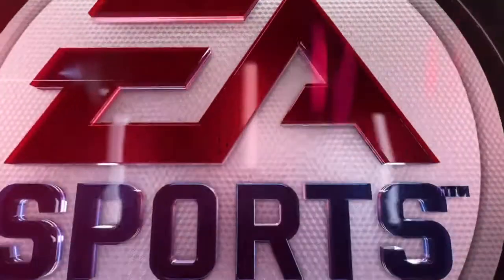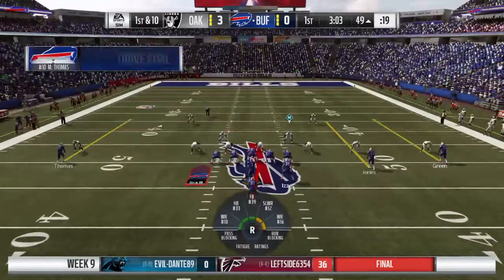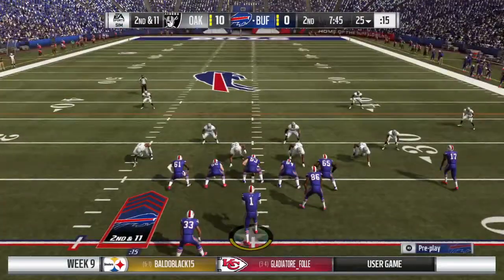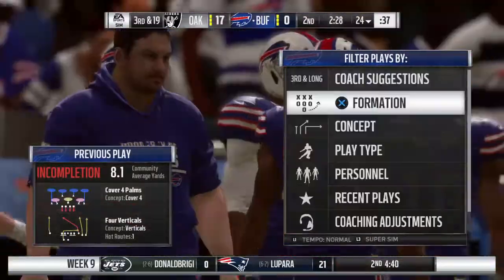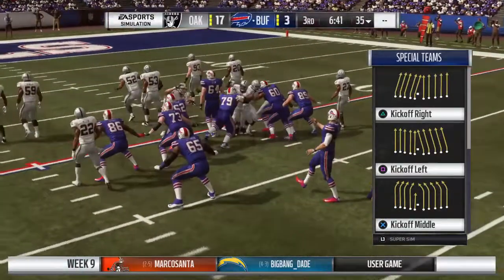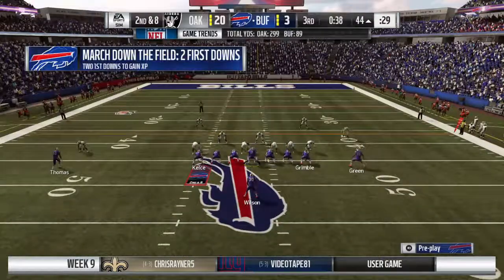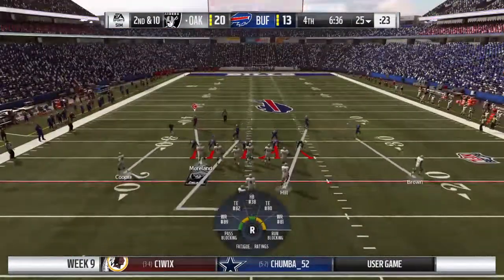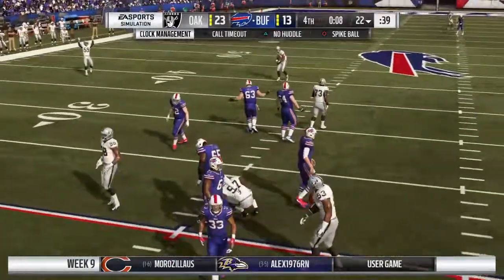Madden 19 IML TV Leo_cardinals S4 W9 Bills vs Raiders